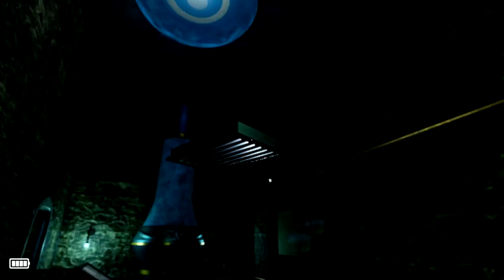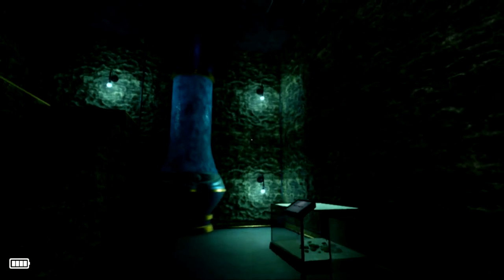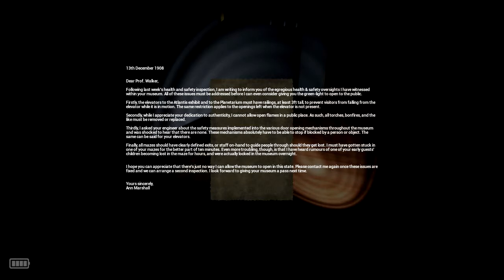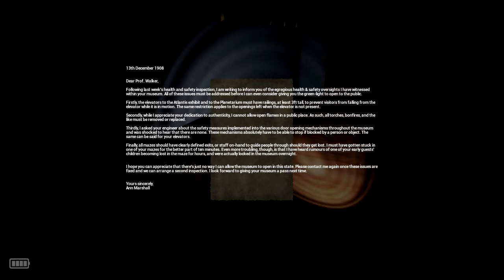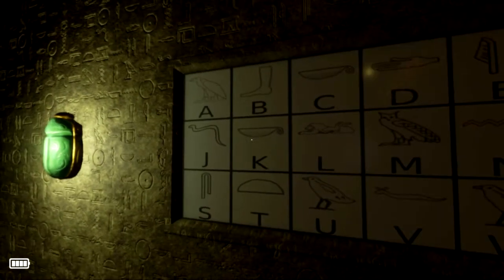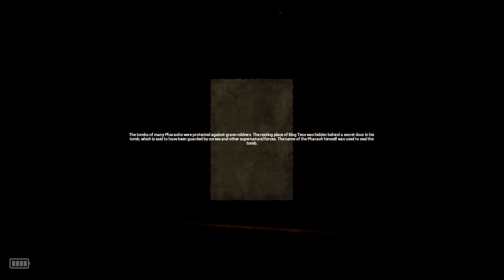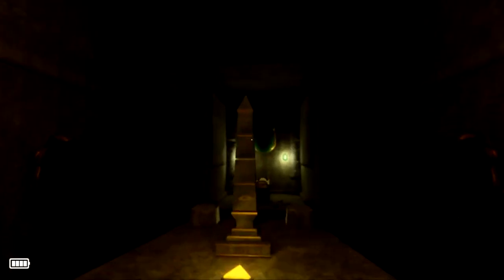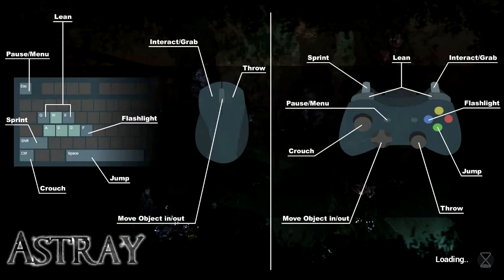Learn Hieroglyphics! | Dr D2 Plays Astray Part 2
I highly doubt the accuracy of this translation guide. I mean, the letters K and C are the same symbol! How could we perfectly convert words from these symbols into American English if they did that?